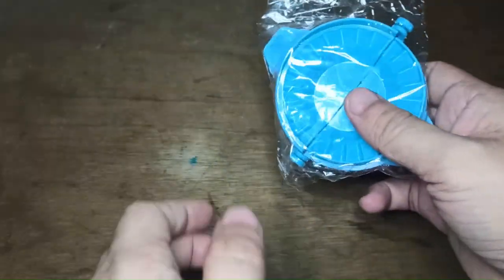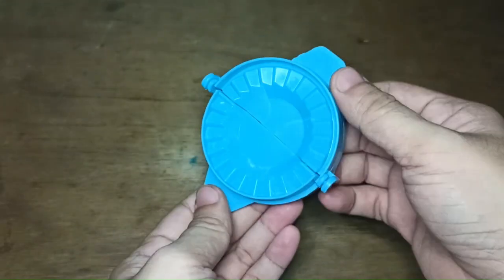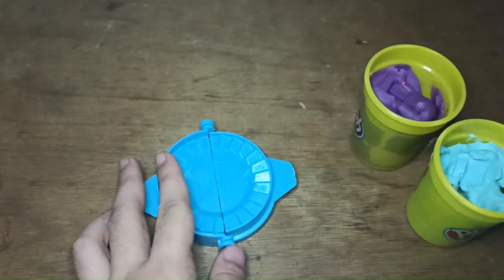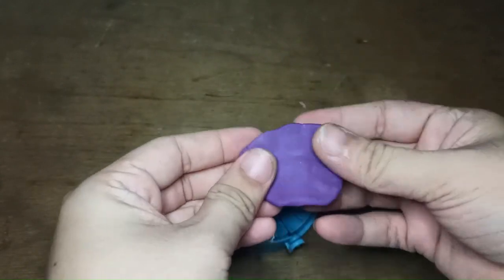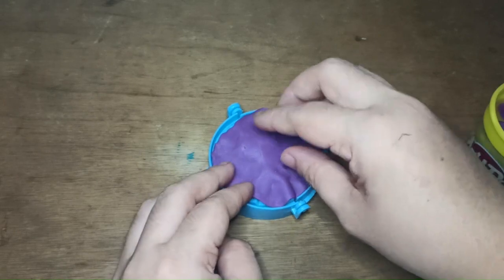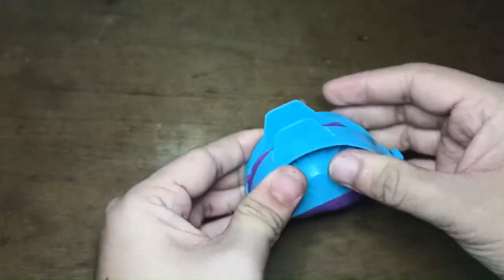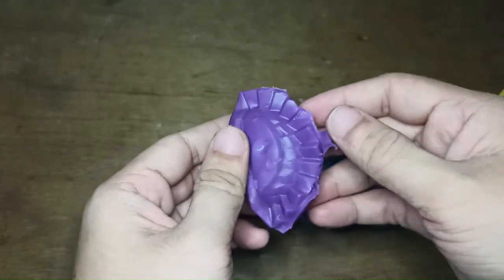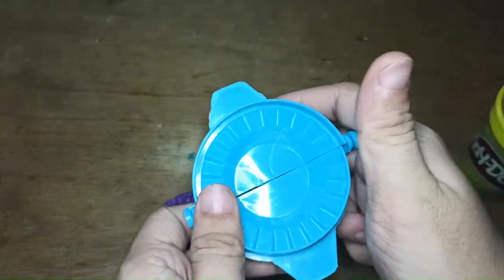Npkangyuan Dumpling Maker - What's the verdict?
Npkangyuan Dumpling Maker Review: Looking to invest in Npkangyuan Dumpling Maker? I purchased this! Here are my thoughts on Npkangyuan Dumpling Maker.

In this Npkangyuan Dumpling Maker review Ill be answering the following questions:
1. What is Npkangyuan Dumpling Maker and what does it do
2. How does Npkangyuan Dumpling Maker work
3. The pros and cons of using Npkangyuan Dumpling Maker
4. Who should use Npkangyuan Dumpling Maker?

🕐Chapters🕐
0:00 Npkangyuan Dumpling Maker Review
0:10 Npkangyuan Dumpling Maker Discount
0:20 Pros of Npkangyuan Dumpling Maker
0:40 Cons of Npkangyuan Dumpling Maker?
01:50 Is Npkangyuan Dumpling Maker worth it?
06:00 Getting started with Npkangyuan Dumpling Maker
06:30 Who is Npkangyuan Dumpling Maker for?

Npkangyuan Dumpling Maker is a dumpling maker designed to make it easier for users to quickly and easily make and shape dumplings. The product comes with a variety of interchangeable molds that allow users to make round, square, or heart-shaped dumplings. It also features a non-stick surface that makes it easy to remove the dumplings from the product.

Npkangyuan Dumpling Maker is reasonably priced and can be bought for around $20.

The pros of Npkangyuan Dumpling Maker include its ease of use, its non-stick surface which makes it easy to remove the dumplings, and its variety of interchangeable molds. The product is also lightweight and compact, making it easy to transport and store.

The cons of Npkangyuan Dumpling Maker include that it can be difficult to clean and that some of the molds can be difficult to use. Additionally, the product is not suitable for use with certain types of doughs due to its non-stick surface.

My Npkangyuan Dumpling Maker conclusion is that it is a great product for those who are looking for an easy way to make and shape dumplings. It is reasonably priced, easy to use and store, and comes with a variety of interchangeable molds. However, it may not be suitable for use with certain types of doughs, and it can be difficult to clean.